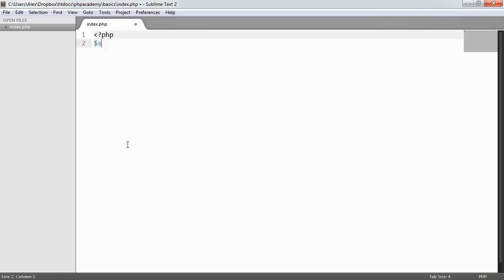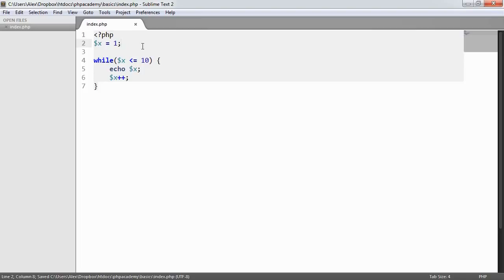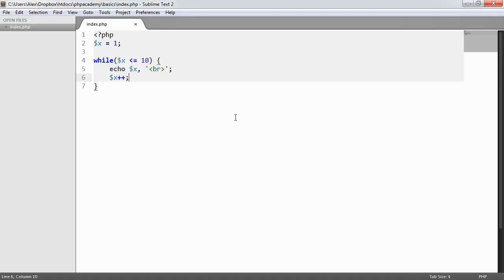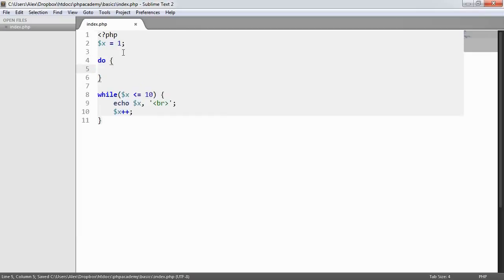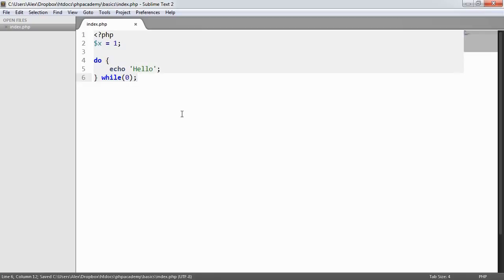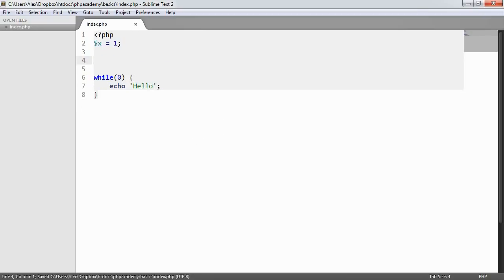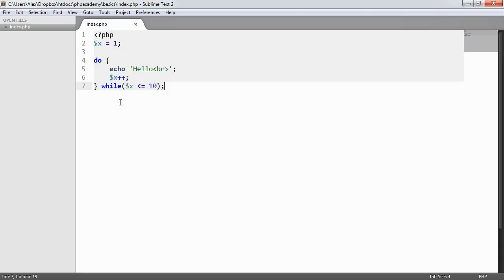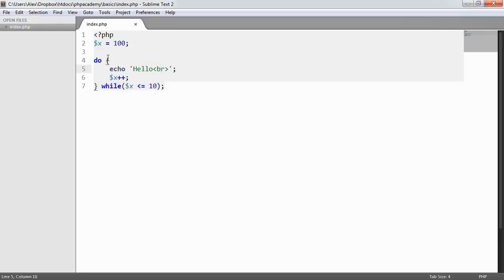Learn PHP While loops